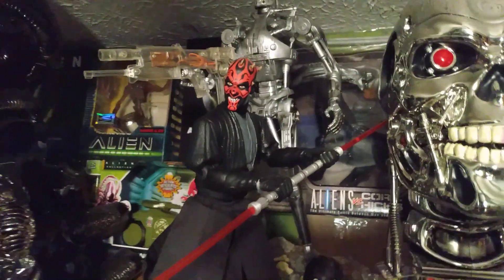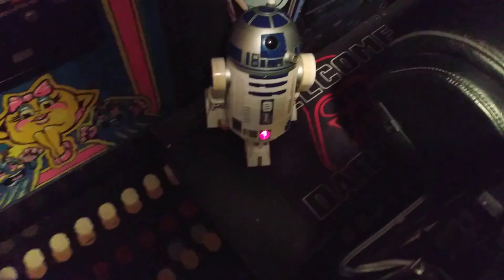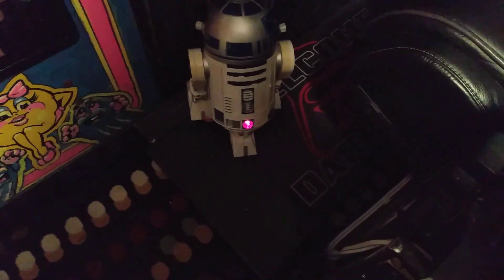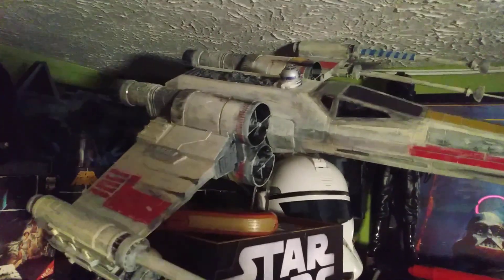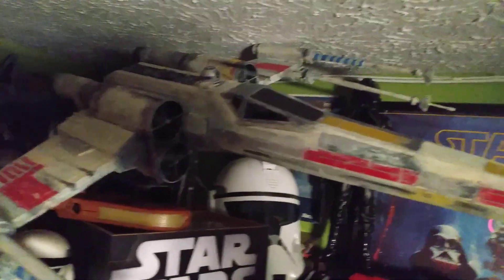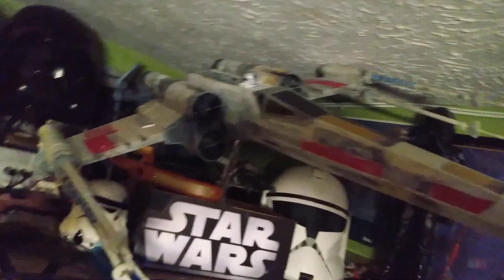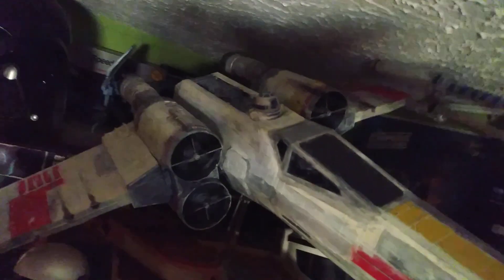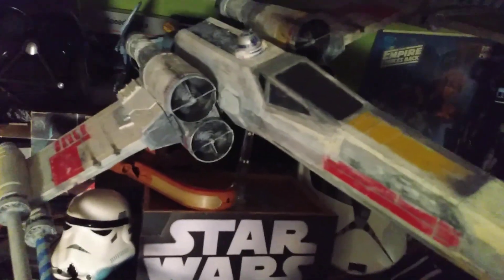Hasbro Hero Xwing paint mod